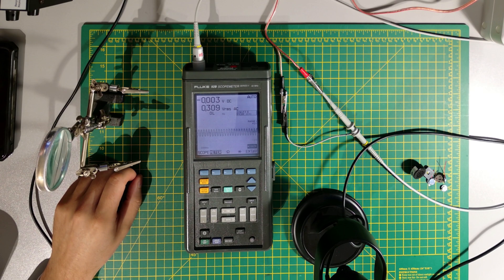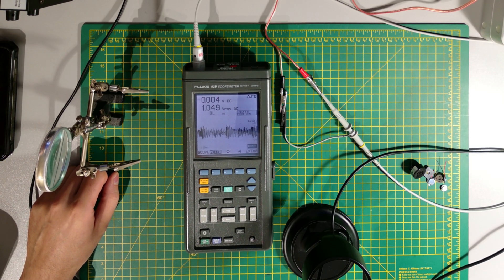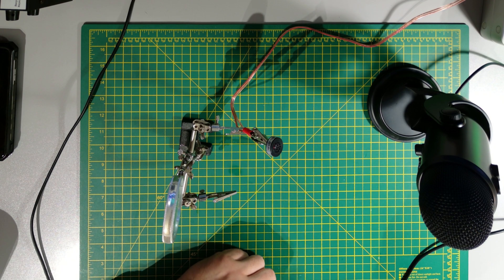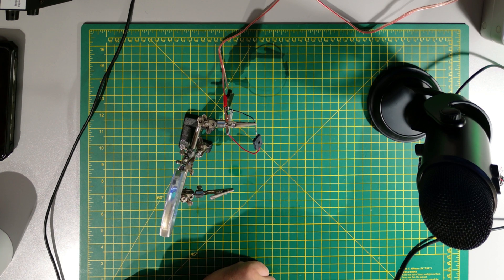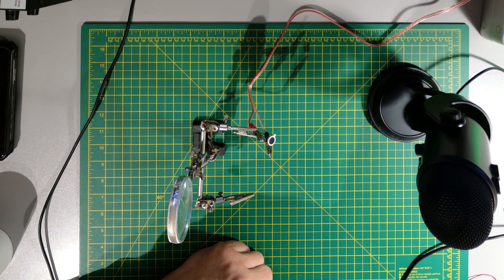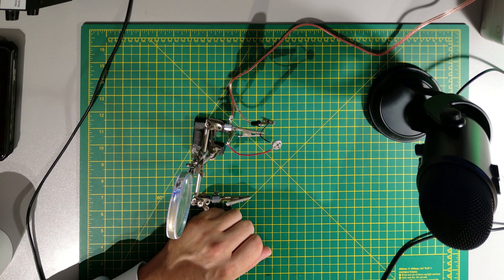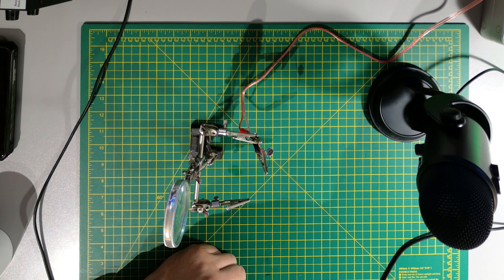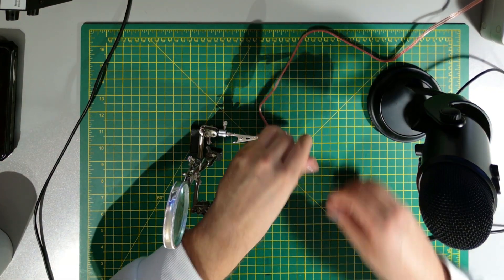Worlds smallest speakers test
In this video I test a number of smallest speakers I could find.
Hear for yourself how they sound.

Music 🎵
LDLM - Going Crazy